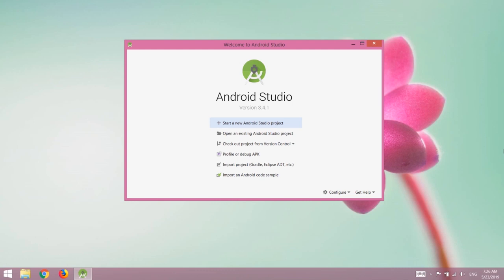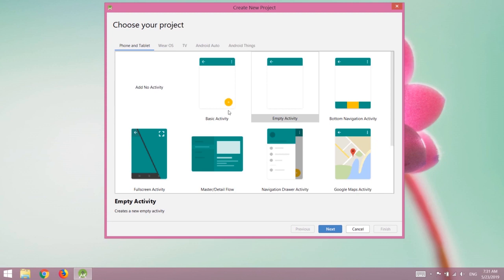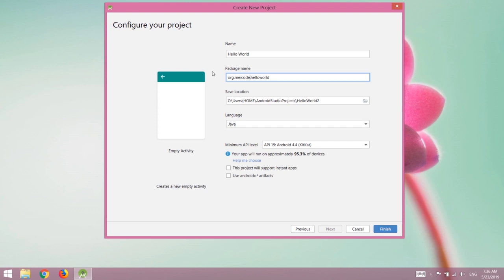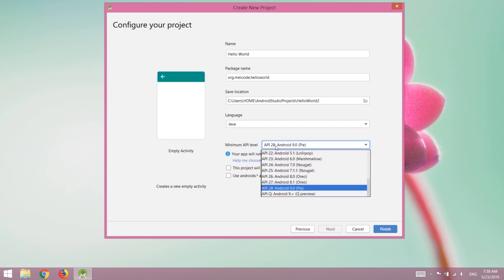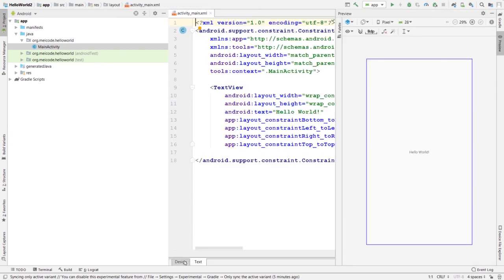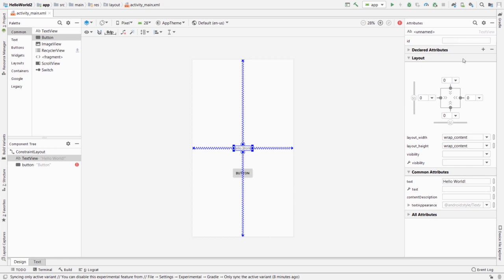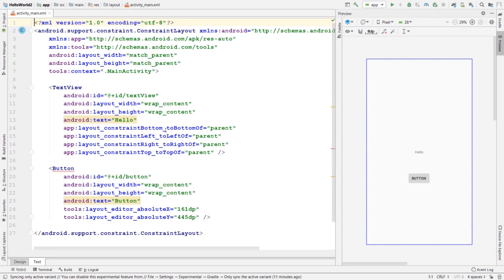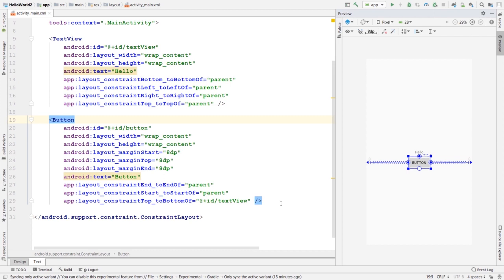3. Build your first application part 1